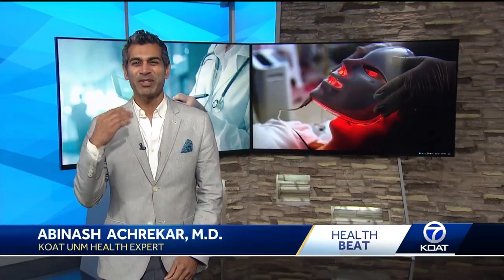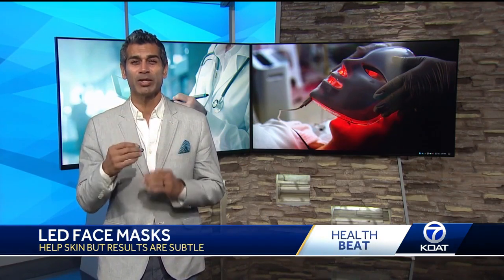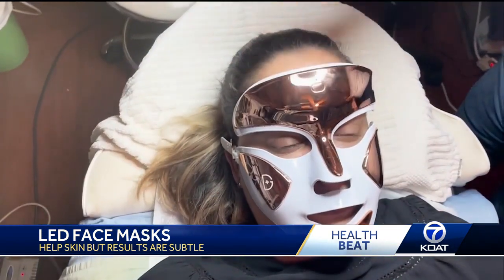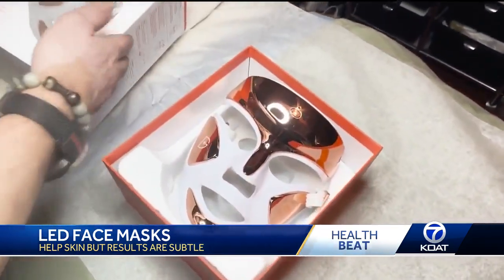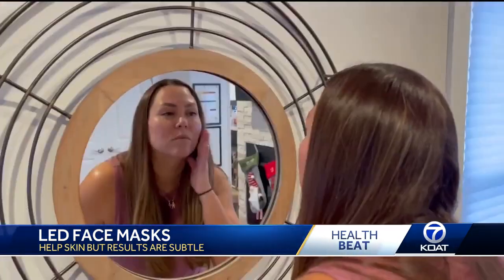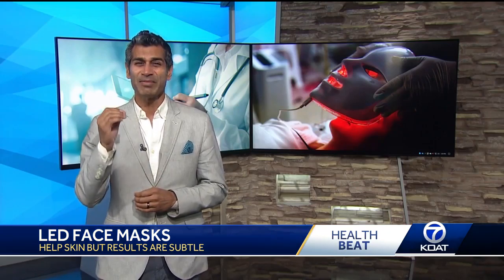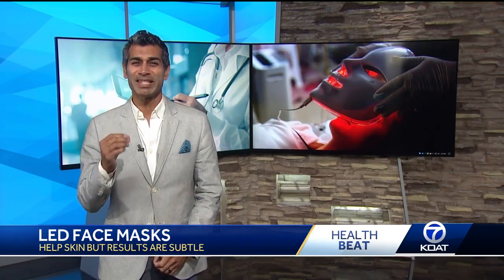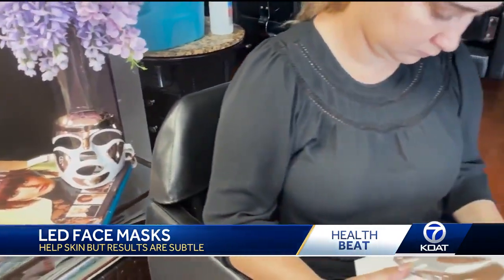How LED skin masks work and their impact